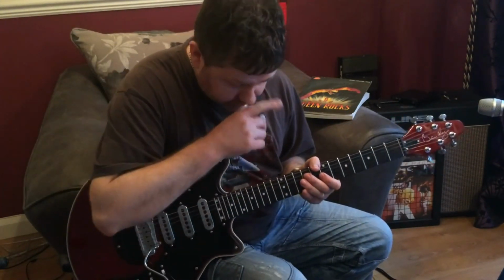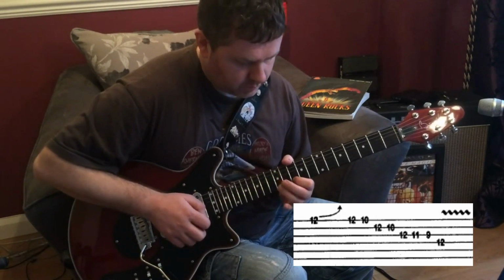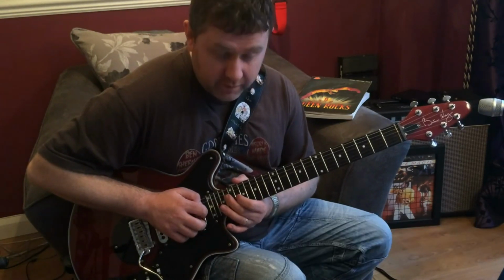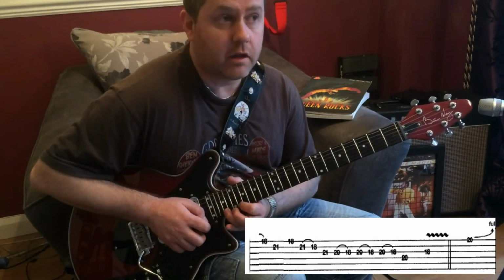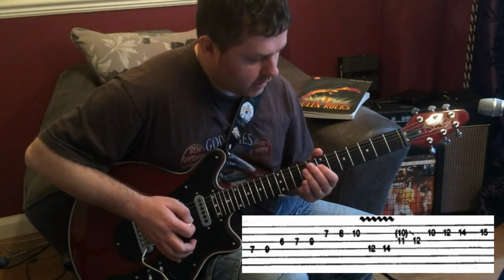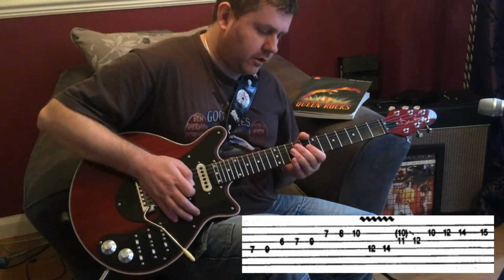Queen - Seven Seas of Rhye - Guitar Solo Lesson (Guitar Tab)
How to play the guitar solo from Queen Seven Seas Of Rhye.

Their first top ten hit from the 1974 Queen II album.

This video re upload but with added on screen guitar tab to make learning easier.

The delay is set at 500 ms with 3 repeats.

"Seven Seas of Rhye" is a song by the British rock band Queen. It was primarily written by Freddie Mercury, with Brian May contributing the second middle-eight. The song is officially credited to Mercury only. A rudimentary instrumental version appears as the final track on the group's debut album Queen (1973), with the final version on the follow-up Queen II (1974).[1] The completed version served as the band's third single, the earliest-released song to appear on their Greatest Hits album, with the exception of some versions where their first single, "Keep Yourself Alive", is included.

Initially Seven Seas of Rhye was simply an "instrumental musical sketch closing their first album".[2] An expanded rendition, planned for inclusion on the album Queen II, was publicly premiered when Queen was offered a sudden chance to appear on Top of the Pops in February 1974, and was rushed to vinyl a mere 2 days later on 23 February.[2] It became their first chart entry after gaining airtime on BBC Radio 1,[2] peaking at number 10 on the UK Singles Chart,[3] which in turn persuaded Freddie Mercury to take up Queen as his full-time career.[2]

The song was dropped from the live set in 1976 and wasn't played in concert again until the "Works" tour eight years later.